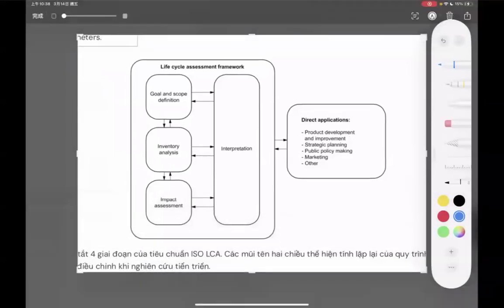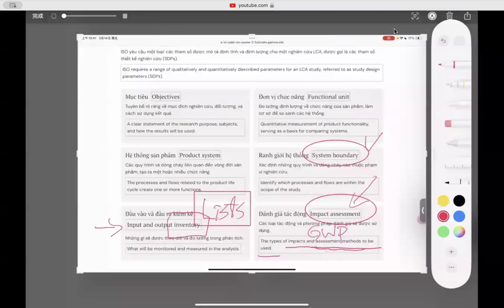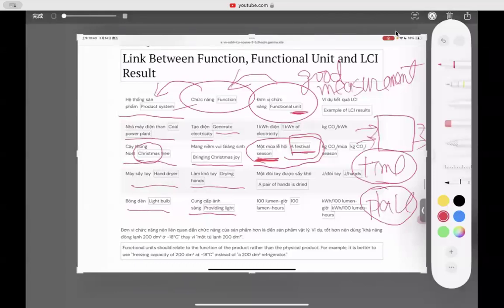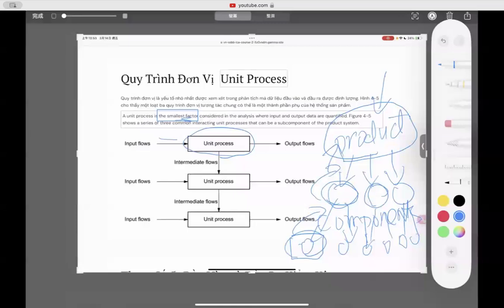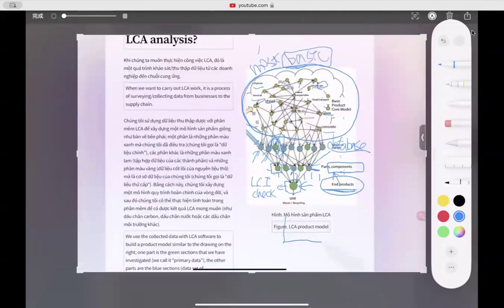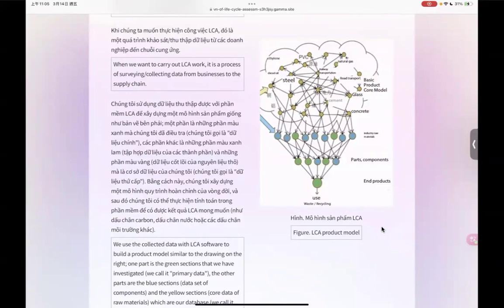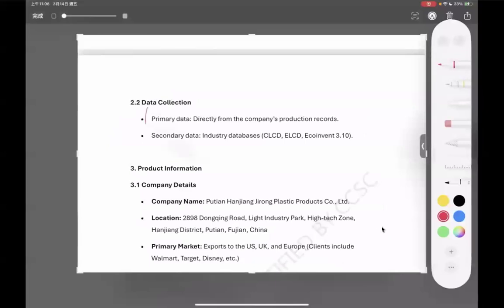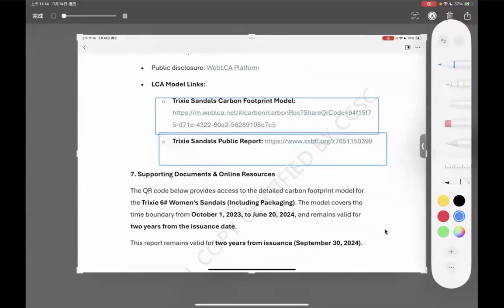Recap of Training 1-GMT20250316 041926 Recording cutfile 20250316063228074 1352x844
English first. Later we will have VN version.